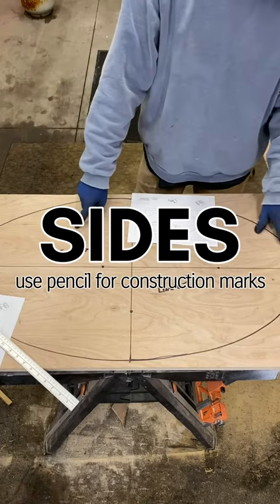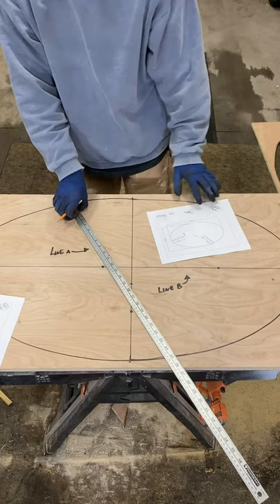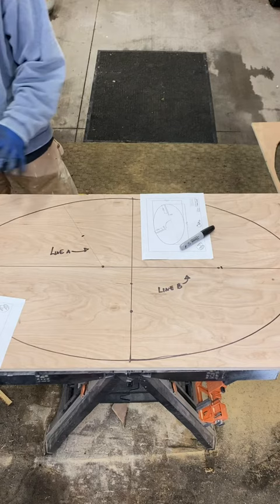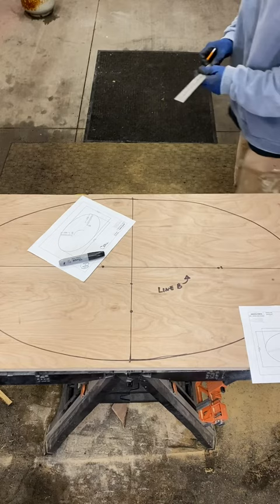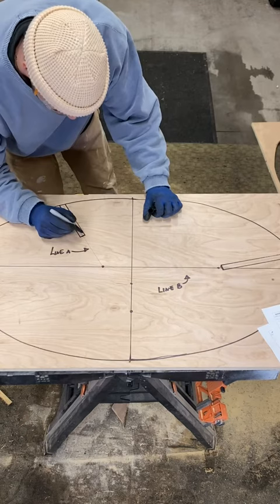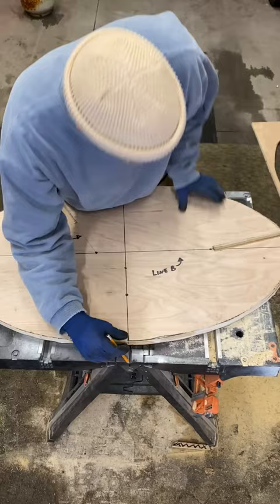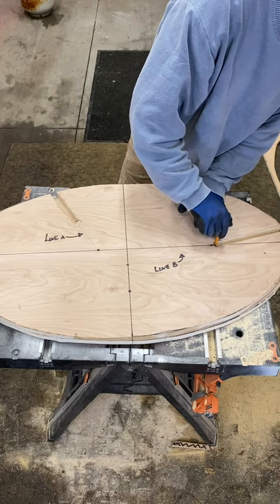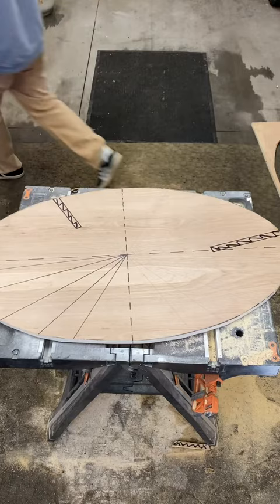5 - Sides (OVAL ROCKER: DIY)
Follow along with a free set of plans for the Oval Rocker: DIY

This video will help illustrate how to use “Page 5: Sides” of the plans.

Note: The chair will be tight to fit together at first. Sanding the insides of the slots will make it easier to put together and take apart. Sand the outsides of the ovals to avoid splinters and further shape the components

I will do my best to answer any questions the video can’t.